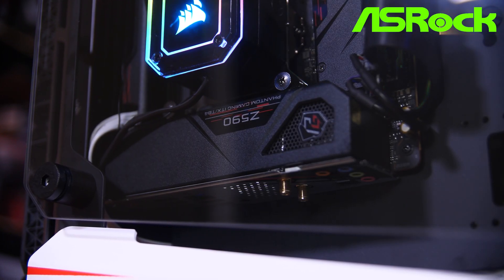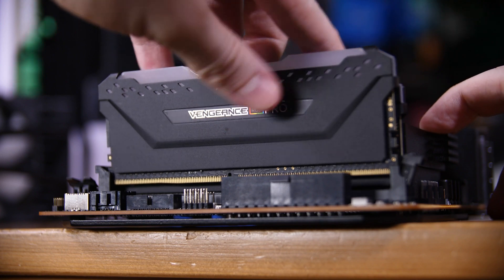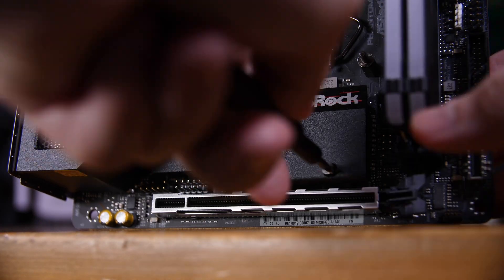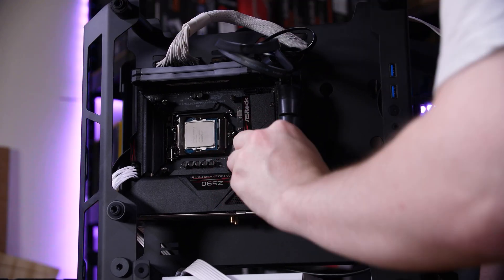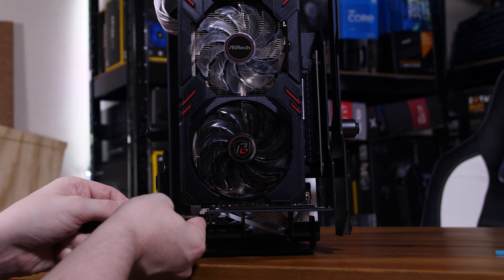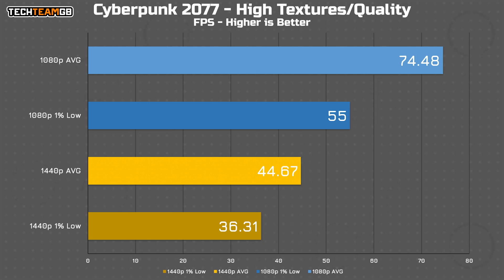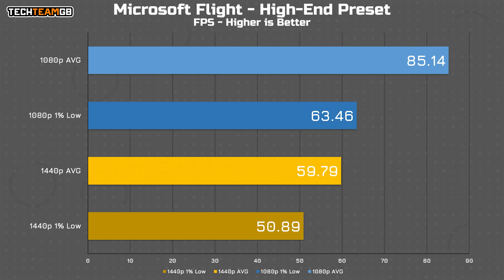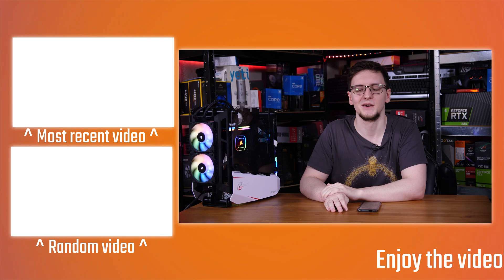RX 6600XT + i5-11600K BUILD GUIDE & BENCHMARKS